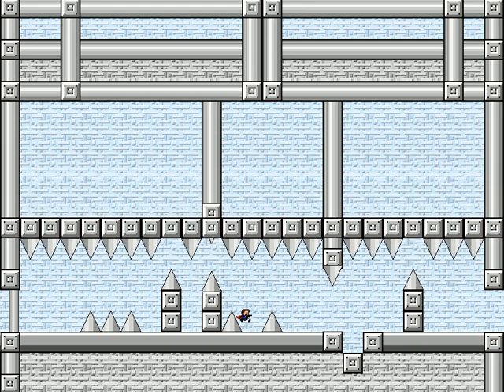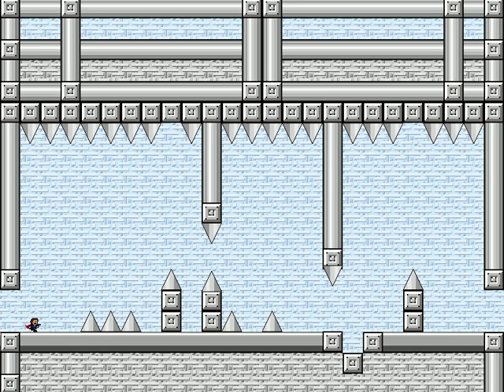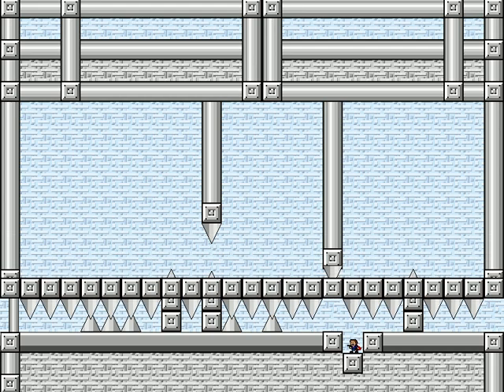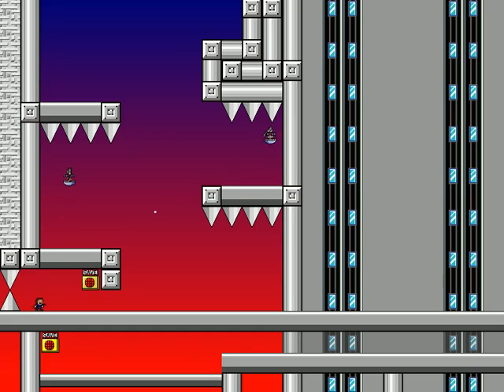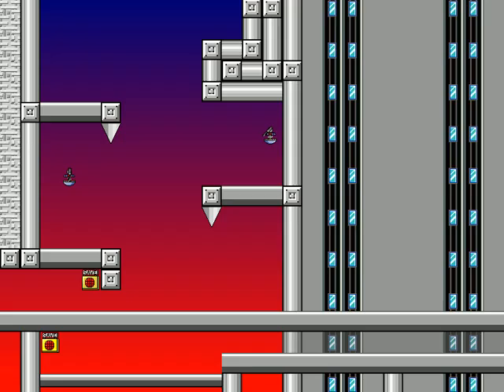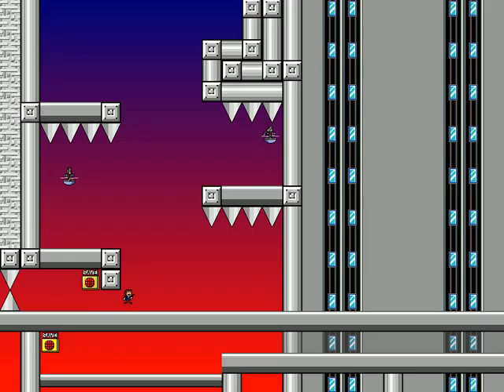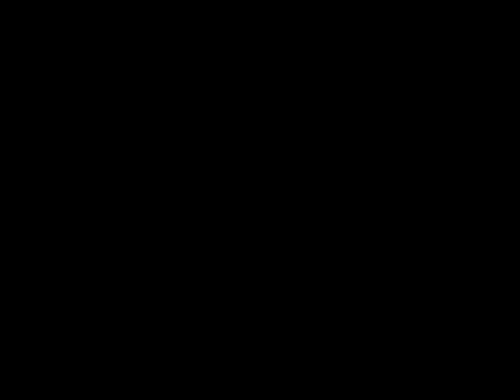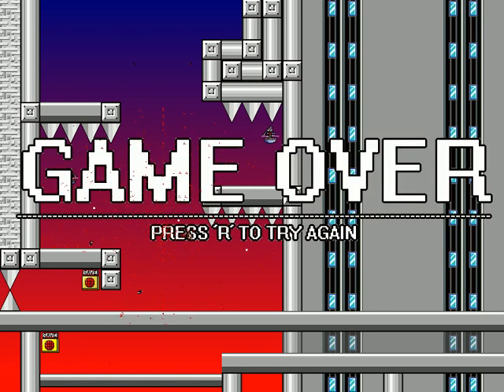IWBTG part 32 - Sniper in the window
Sniper no sniping!